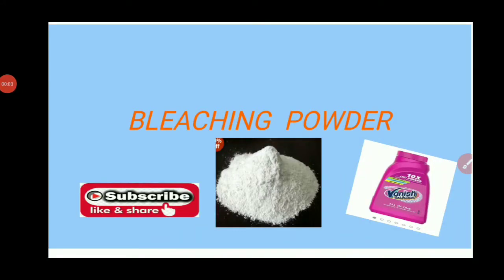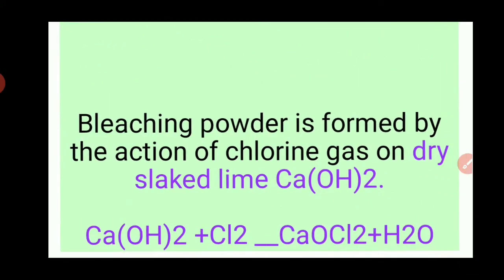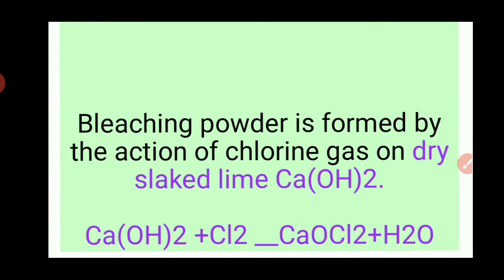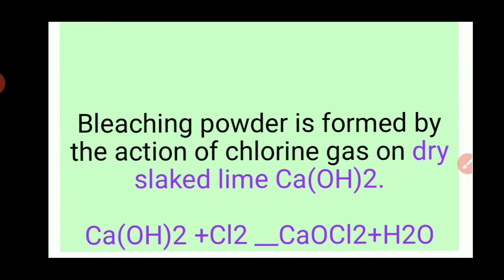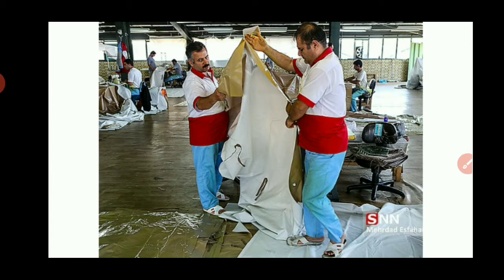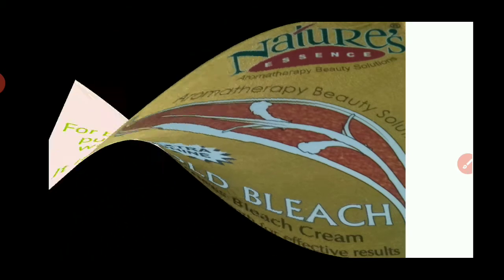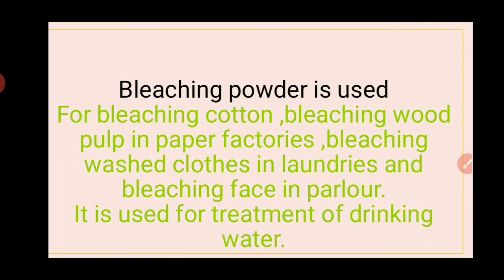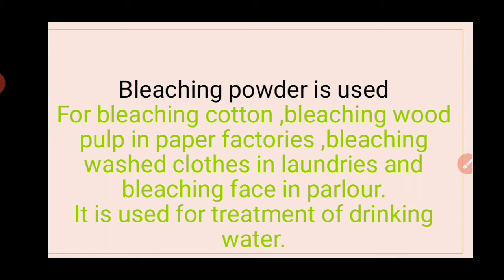Bleaching powder and uses of bleaching powder, how to remove colour from water ,bleach kill germ H2O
In this video I will teach you in simple english explanation bleaching powder and uses of bleaching.